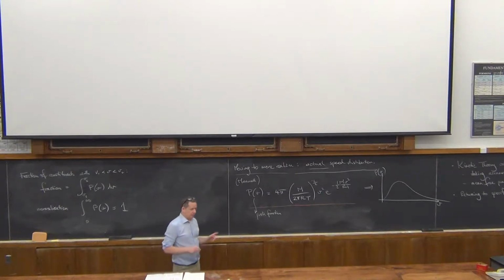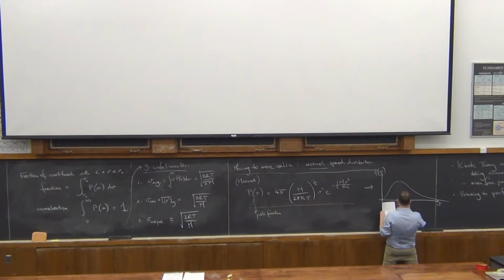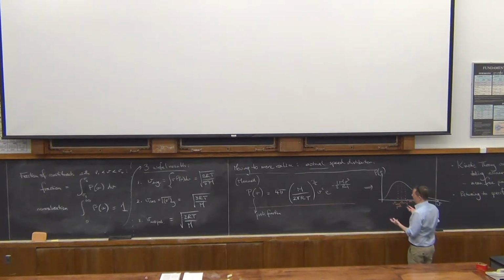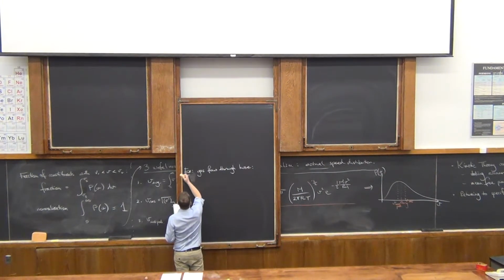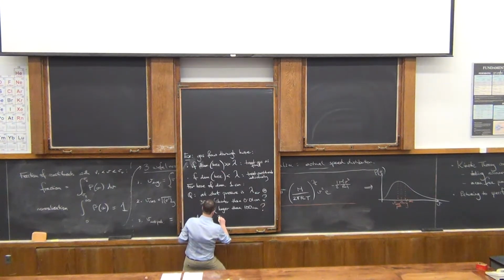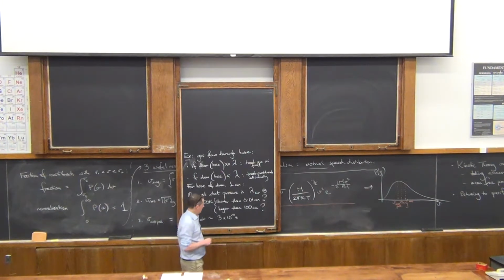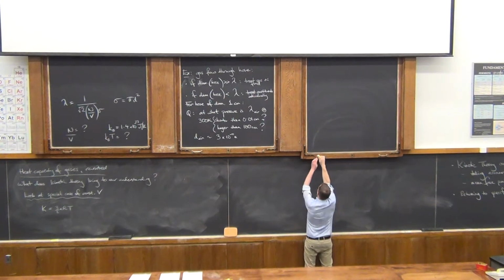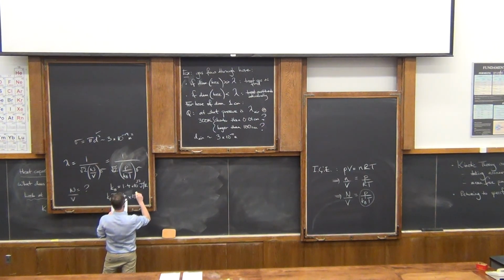Lecture05_020519_2